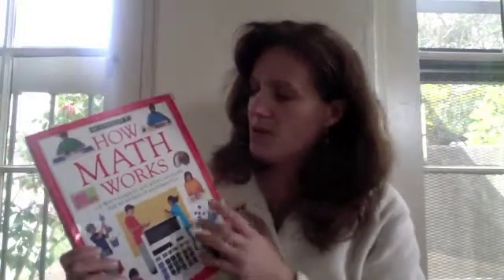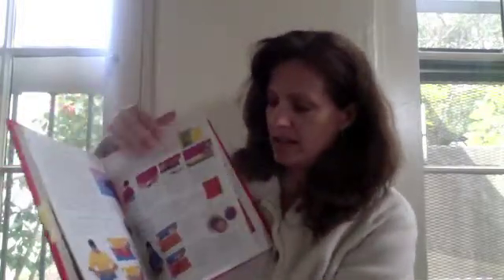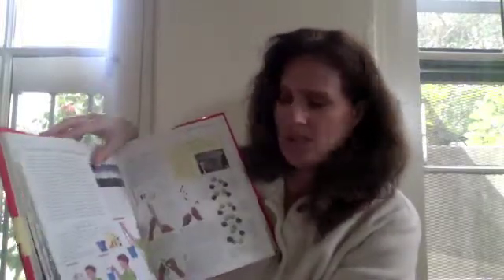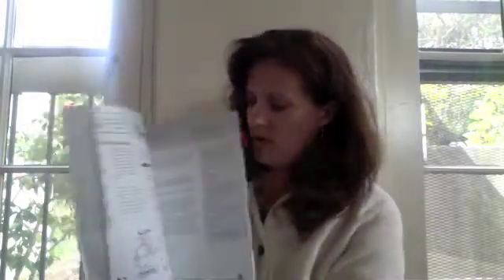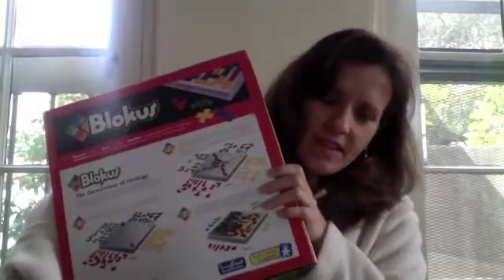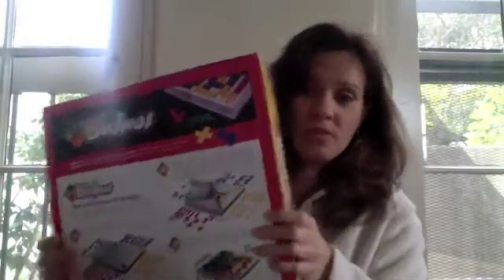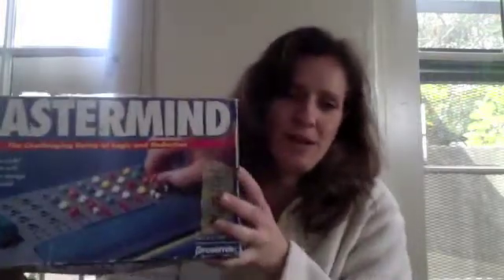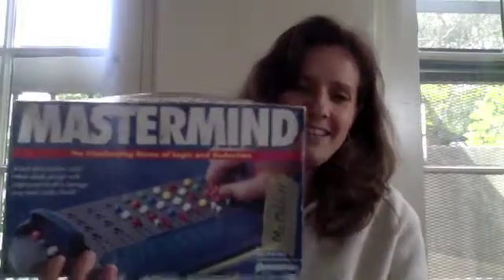Games for Math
Math-specific games are OK every now and then, but don't underestimate the value of more traditional (i.e. fun)  board and card games. Gaining familiarity with numbers and patterns, along with lots of practice counting and grouping, can help erase math fears - as long as it is fun!